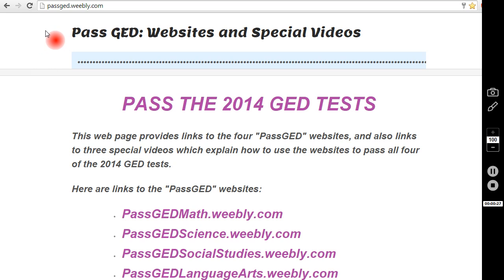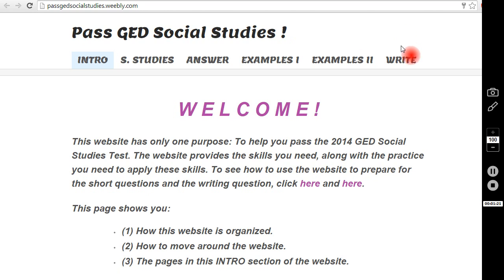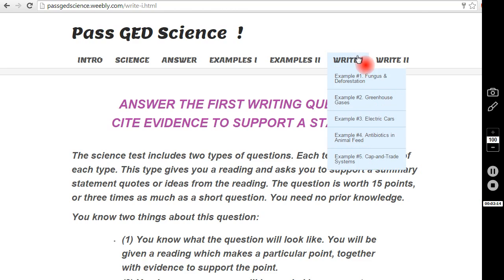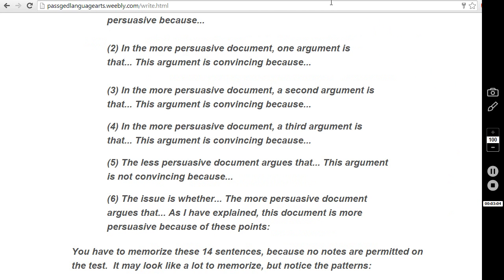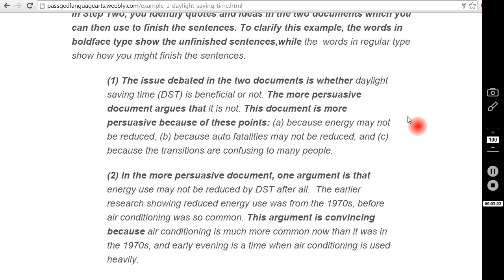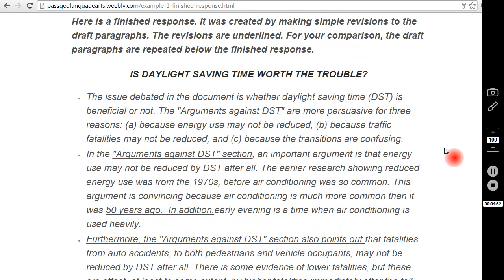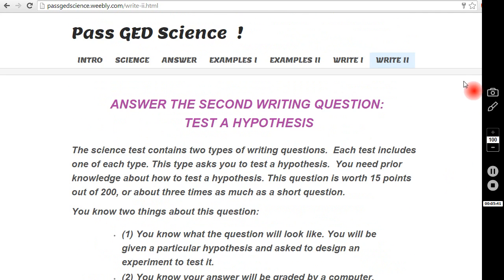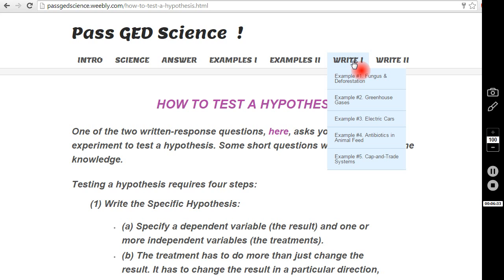Use the 3 Non-Math "PassGED" Websites to Answer the GED Writing Questions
Bill Cox explains how to use the three non-math "PassGED" websites to get 3/4 of the points on the GED writing questions. This website, with the companion websites, are at "passged.weebly.com".